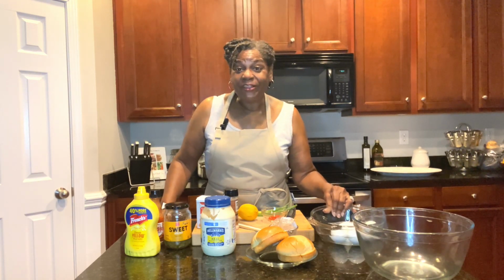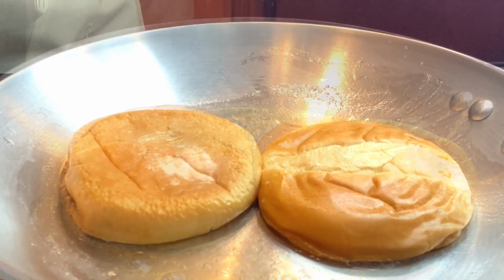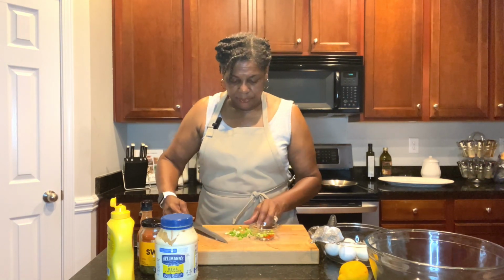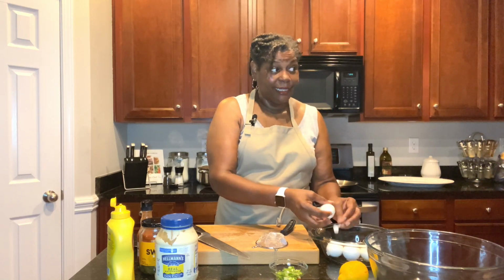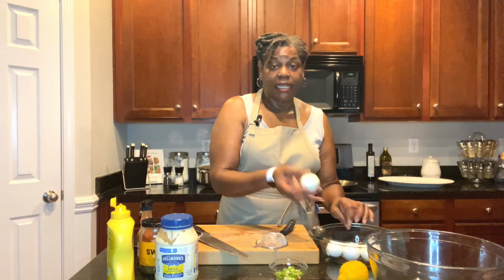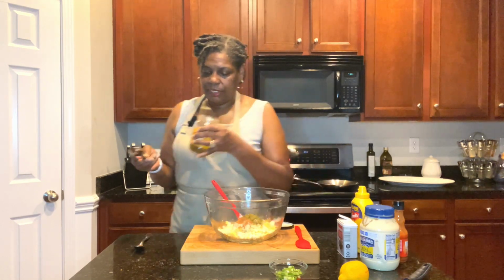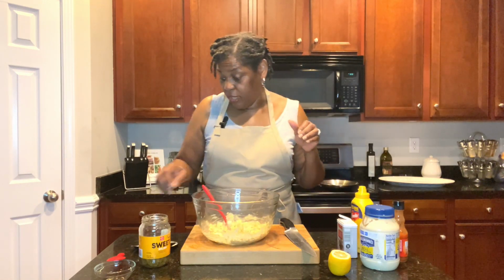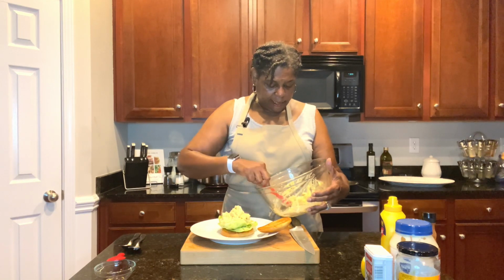Amazingly Delicious Perfect Egg Salad Sandwich | Egg Salad Recipe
My egg salad recipe is amazingly delicious. Mayonnaise, scallions, red bell pepper are just a few of the ingredients in this perfect egg salad sandwich. It is also a very budget friendly egg salad.

Remember to tag me when you make this amazing recipe on social media.

Amazingly Delicious Perfect Egg Salad Sandwich | Egg Salad Recipe ingredients:
6 large eggs
1/3 cup mayonnaise
2 tablespoons sweet pickle relish
1 tablespoon green onions, scallions
1 tablespoon red bell pepper
2 teaspoons yellow mustard
1/2 tablespoon hot sauce
1 teaspoon lemon juice
salt and black pepper to taste

(Its FREE!  Sign up for exclusive recipes and email notifications of new content)

FACEBOOK:  Cooking At Pam’s Place
INSTAGRAM: Cooking At Pam’s Place

Chef Mail:
Chef Pam